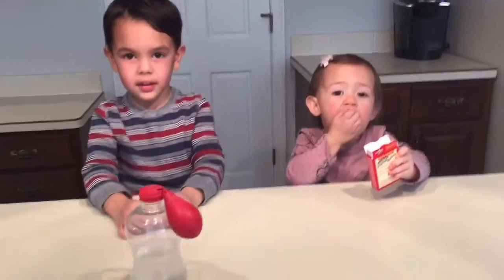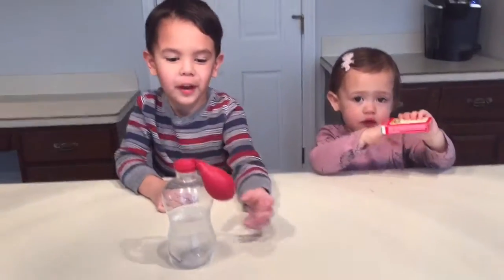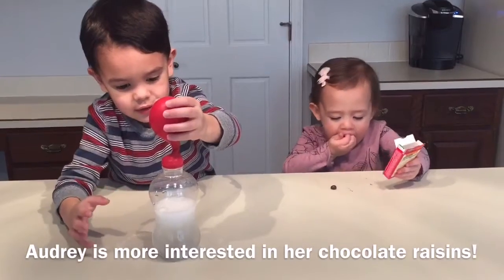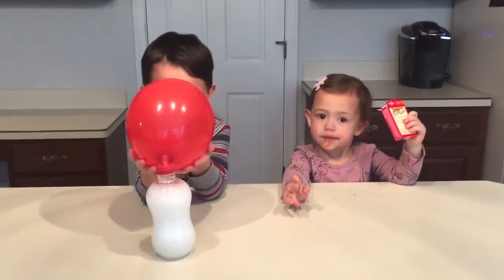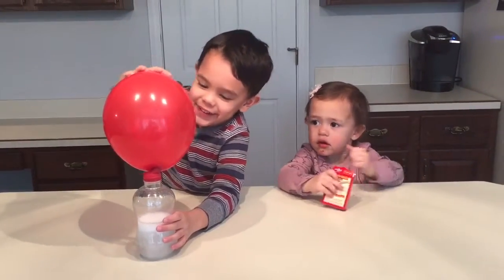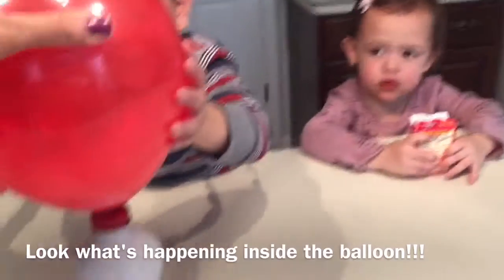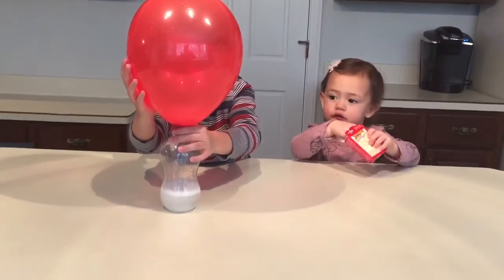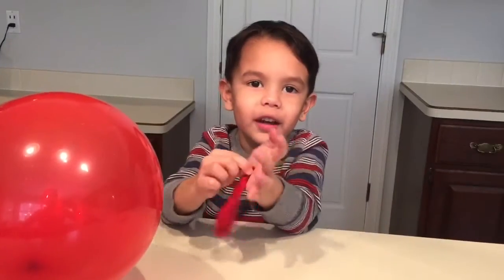Balloon Blow Up using vinegar and baking soda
This is a super fun and easy one to do with your kids! Watch as we blow up a balloon using the gas created by the chemical reaction of vinegar and baking soda. Supplies needed: a bottle, 2 TBSP of baking soda and 4 oz of vinegar.